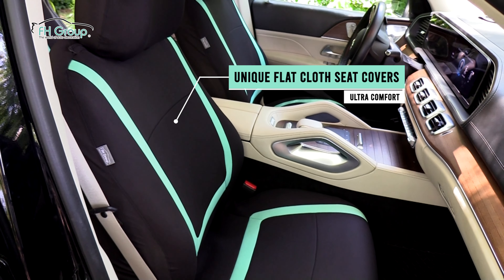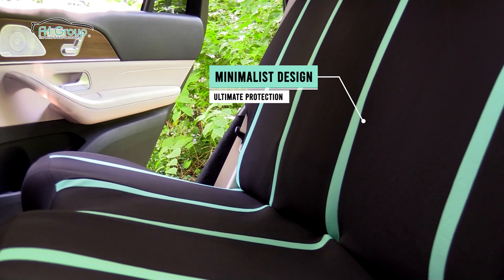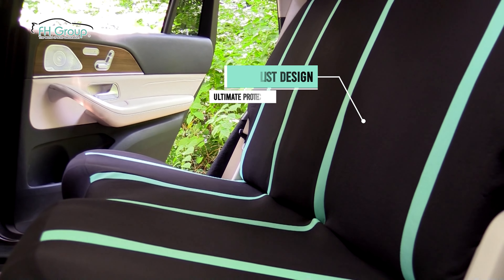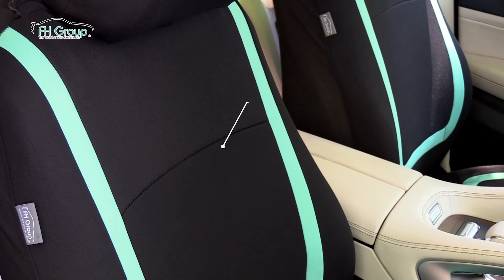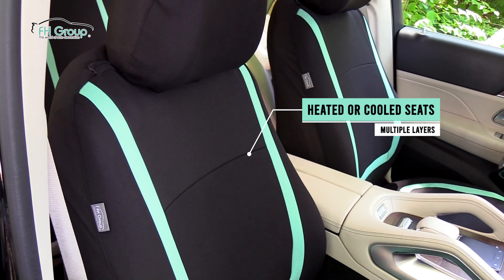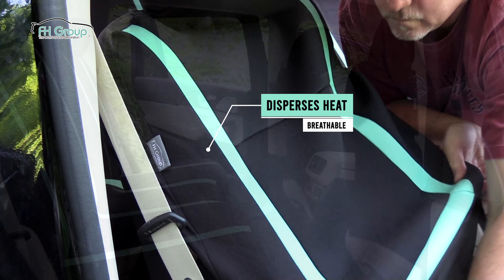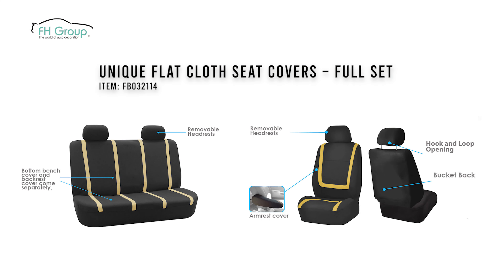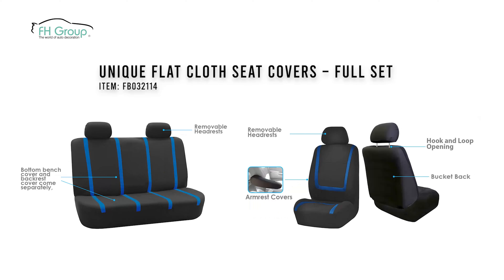Unique Flat Cloth Seat Covers – Full Set for Cars, Van & SUVs | FH Group® FB032